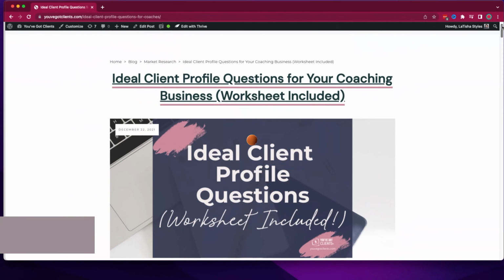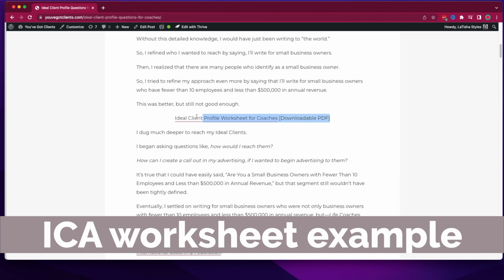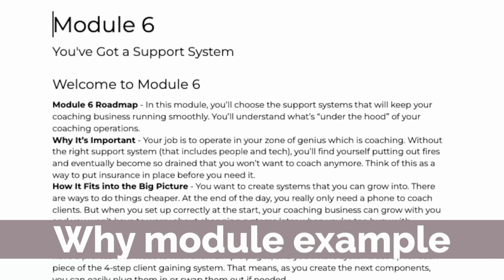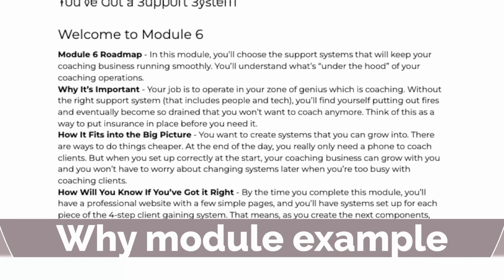How to Create a Course Online Step-by-Step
This video is about the 7 steps you can use to create an online course.

💼 Want to Sell a Mini Workshop?
💯 Getting Your Coaching Business Started?

👋🏽 My name is LaTisha Styles. I’m known for creating 6 and 7 figure earners, helping business owners shift subconscious blocks, raise their rates, and build the marketing systems they need to create massive profit.

(partner links)